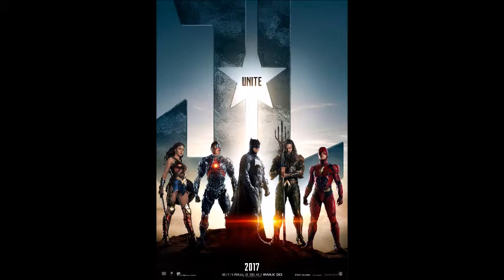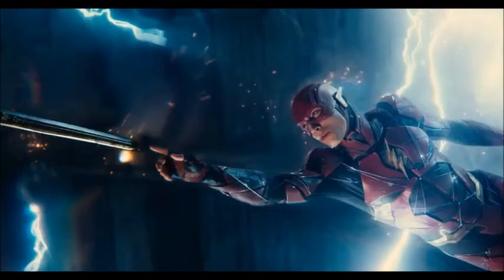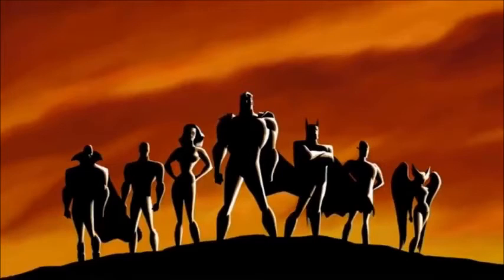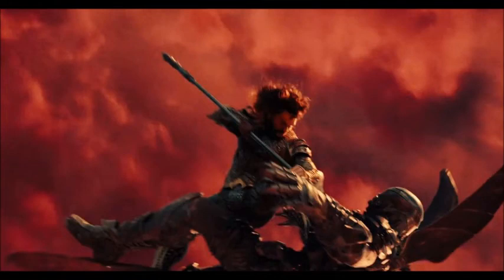Top 5 Justice League Moments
Tell me your favorite moments from this awesome movie!